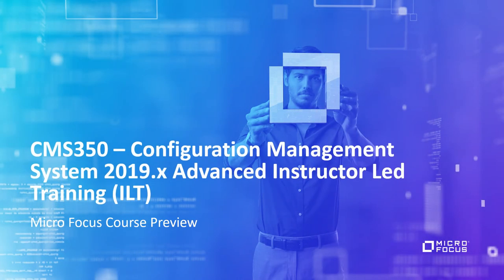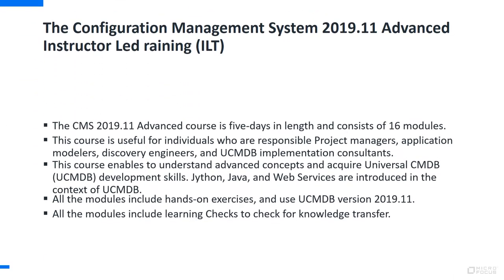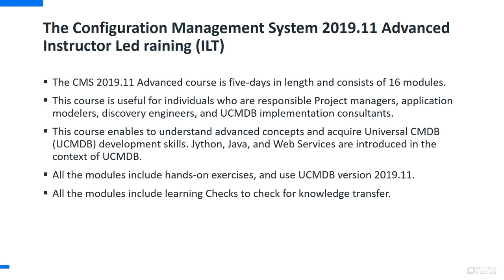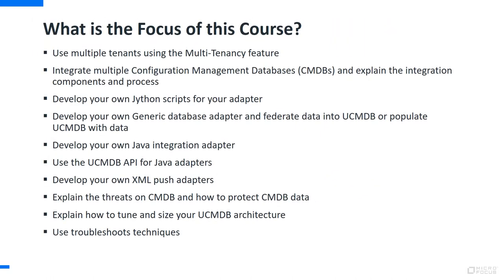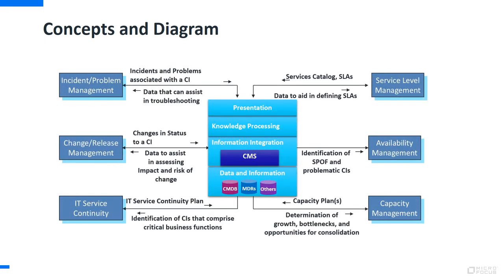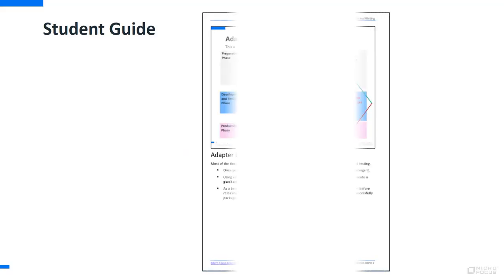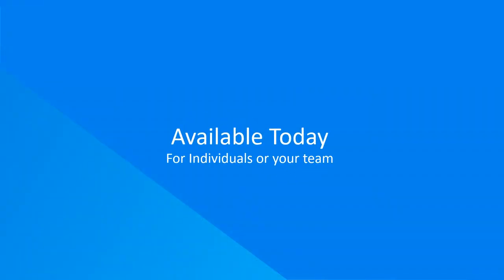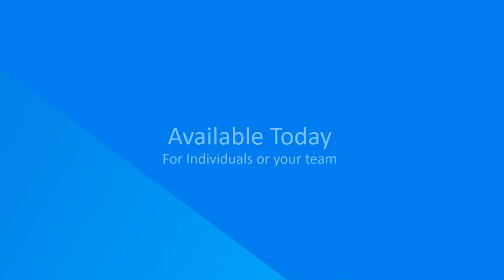Trailer for CMS 350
Watch this Preview to understand Configuration Management System 2019.x Advanced.  This course enables students to understand advanced concepts and acquire Universal CMDB (UCMDB) development skills.
To learn more about CMS350 – Configuration Management System 2019.x Advanced

CMS is a comprehensive set of tools for collecting, storing, managing, updating, and presenting data about IT services CIs (software and infrastructure) and their relationships. CMS is a complete IT management software portfolio. CMS enables deep operations and ITIL process expertise and services. CMS also supports leading products integrated ecosystem for federated CMDB and discovery. It allows clients to make better decisions with greater visibility (because of industry-leading discovery).

Micro Focus is one of the largest pure-play software companies in the world. Bringing together two leaders in the software industry, Micro Focus is uniquely positioned to help customers maximize existing software investments and embrace innovation in a world of Hybrid IT - from mainframe to mobile to cloud.